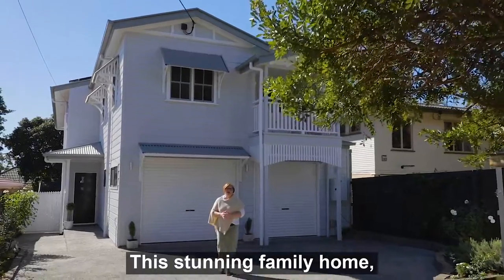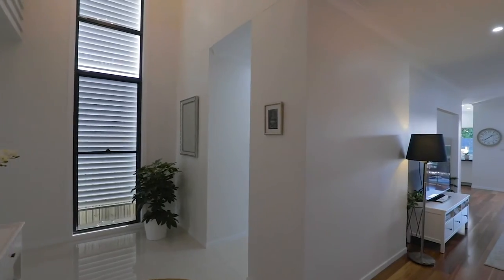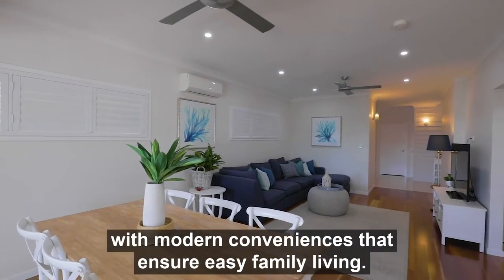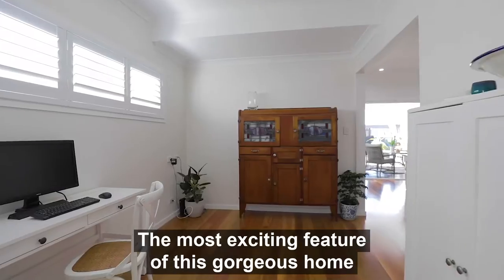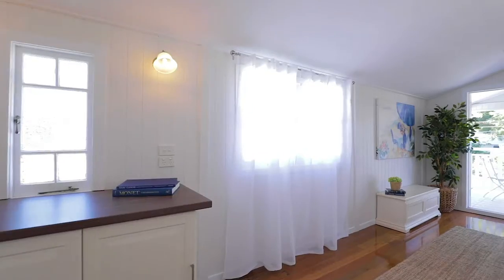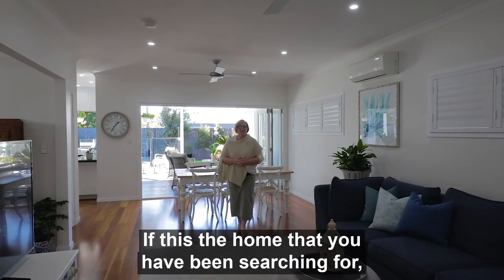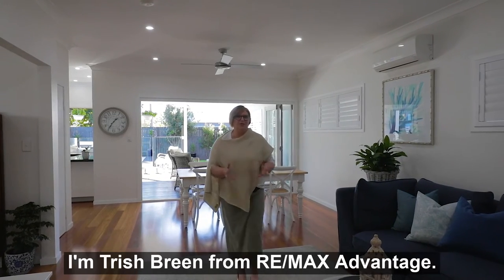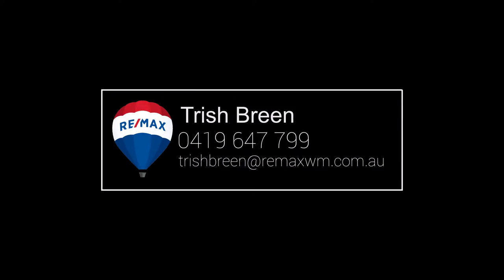Bespoke Family Lifestyle In Premier Location!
Nestled in the sought-after Water Tower Precinct of Manly West, this superb two-storey home will tick all the boxes: location, lifestyle and liveability. Immaculately presented with a mix of traditional Queenslander style and modern sophistication, there is no other home like this on the market!

From the moment you arrive it will feel like home. The foyer’s soaring high void with a contemporary chandelier will leave a lasting impression. Bespoke feature walls reflect the weatherboard used outside, giving this home a stylish point of difference.

The ground level has a superb open plan design encompassing a spacious living and dining room with soft tones and timber flooring. A spacious study flows off the main living room perfect for those wishing to work from home.

Adjoining this space is the modern kitchen with sleek dark stone benchtops, Bosch oven and gas cooktop, signature detailed splashback, stylish cabinetry and a servery window.

Stacking bi-fold doors invite you outside to the tranquil timber deck overlooking the glittering in-ground pool. Here you will enjoy effortless entertaining year-round while the kids take a dip or play close by in the landscaped yard.

Upstairs offers peace and privacy with two separate wings. The parent’s zone is reminiscent of a five-star hotel featuring a Juliette style balcony, private sitting room, huge walk-through robe and ensuite with dual basin vanity and heated towel rails. The children’s wing has a lounge room that adjoins three large bedrooms, all with built-in robes. They have their own bathroom with shower, bathtub and a separate toilet.

Additional Features:

* Split system air-conditioning and ceiling fans throughout
* 45 panel solar edge inverter with 15-amp power in garage
* High ceilings on both levels
* Ground level powder room
* Freshly painted internally
* Plantation shutters
* Outstanding storage
* Double remote garage with great off-street parking

This home is positioned in the highly sought-after Manly State School and Wynnum State School catchment zones. You are surrounded by leafy parks, waterfront, playgrounds, walking tracks, dog-friendly parks and kid-friendly entertainment. There’s easy access to public transport and major arterial roads getting you to the Port of Brisbane, Brisbane Airports and CBD. Delight in the local area too with plenty of cafes, restaurants, boutique shops in both Manly and neighbouring Wynnum, plus shopping centres, local markets and special outdoor events!

Contact Trish Breen today to register your interest!